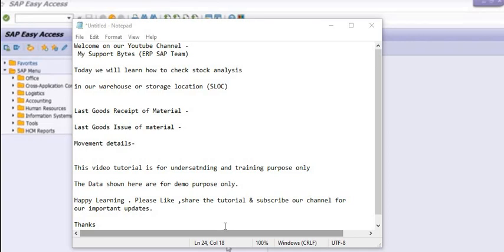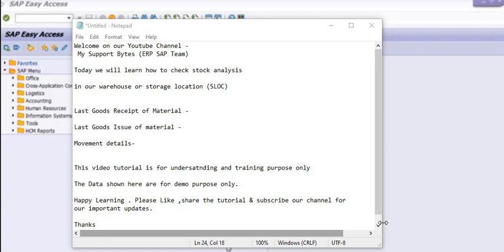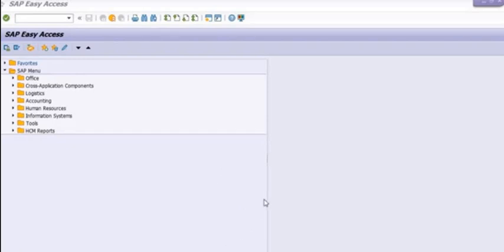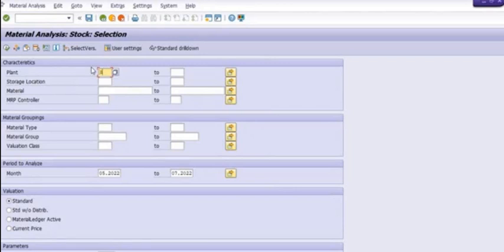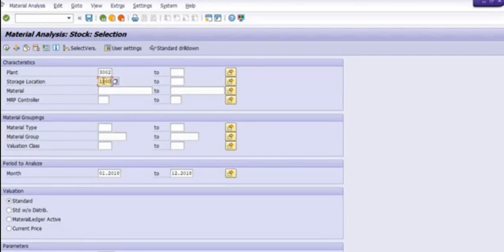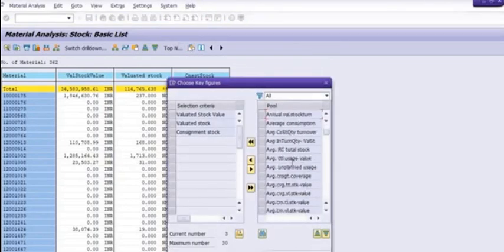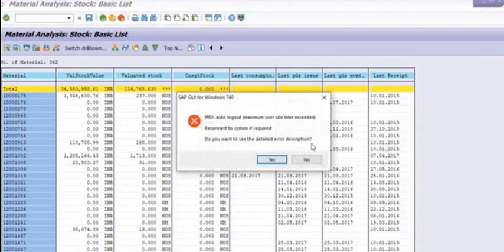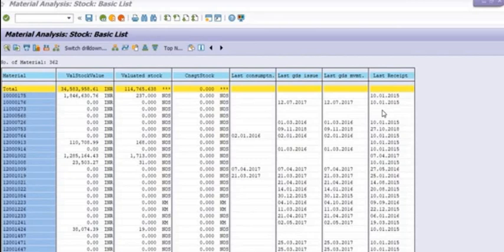How to check Last Good Receipt ,Last Goods Issue for any material from your warehouse / SLOC stocks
Other transaction code-
MB51- Material Detailed consumption details date wise
MB52- Warehouse current stocks details.
MB5B- Warehouse stocks as on date
MB5T- Stocks in transit
MC.9-  Material Last GI and GR details

Physical Inventory Verification Process in SAP I MI01- Create PID I MI04 -Enter Count I MI07 -Post

What is GR/IR Account in SAP ? II Importance of GR/IR Account II How to Clear GR/IR Account in SAP I

VF11- Cancel Billing Document in SAP I  Cancel Invoice Document in SAP I VL09- Reverse Goods in SAP